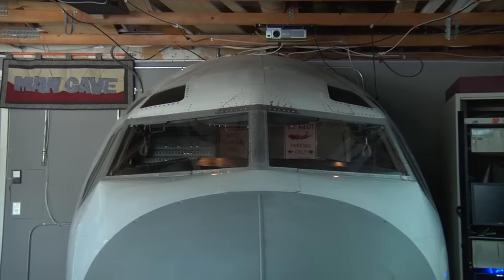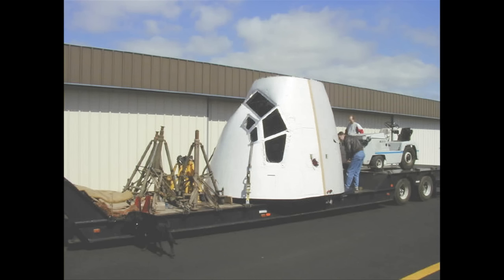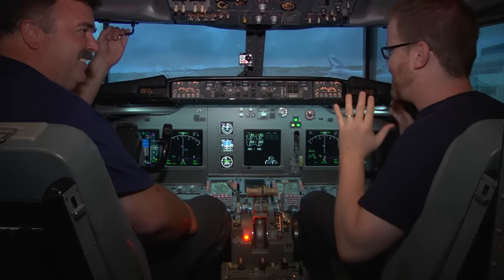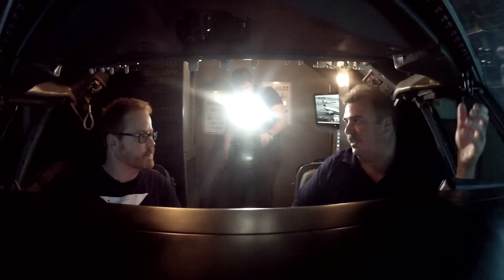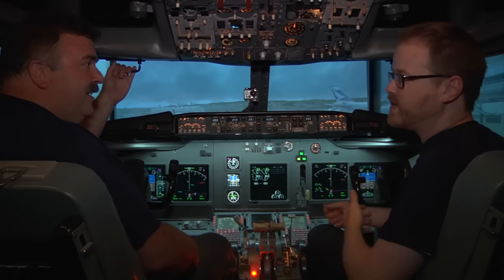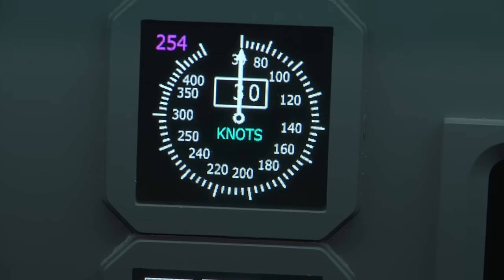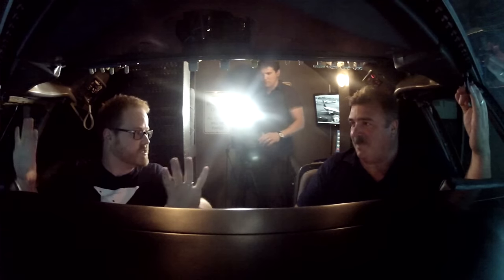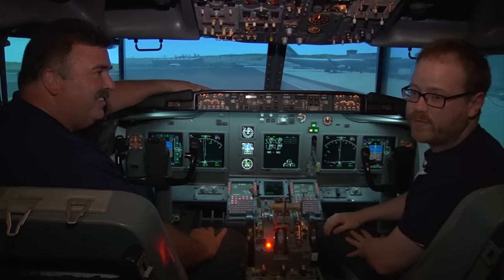Tour the Boeing 737 Flight Simulator Built in a Garage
Air traffic controller James Price has spent the past decade building a full-sized Boeing 737 flight simulator in his garage. Will and Norm board the cockpit of this amazing project to learn how it works.